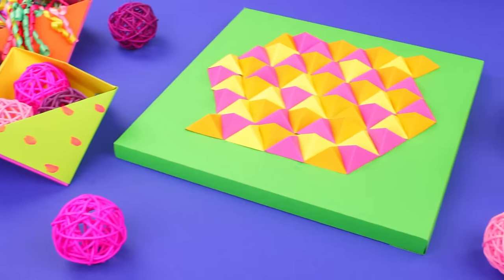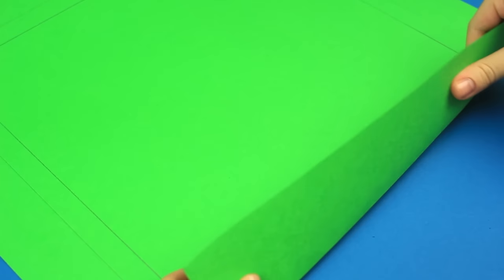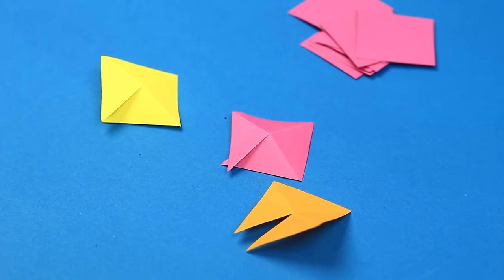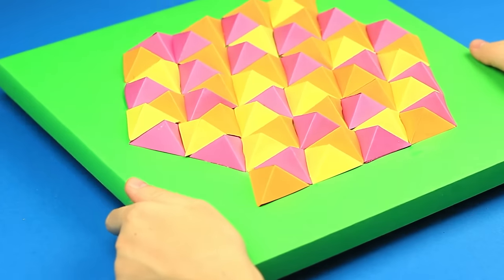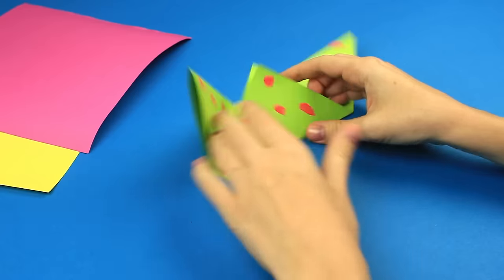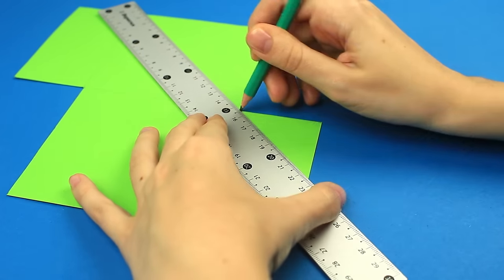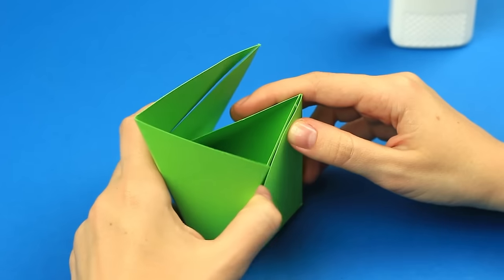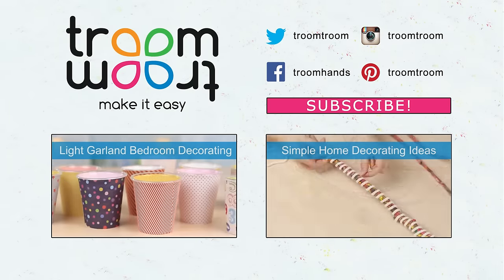DIY Paper Geometric Room Decor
How to make paper room decor. In this new tutorial we'll show you a few beautiful geometric decorating ideas. Our amazing DIY 3d home decorations will add color to a dull room!

Supplies and tools:

• Big sheet of thick color paper
• Wooden frame
• Pencil, ruler
• Scissors
• Hot glue gun
• Multipurpose glue
• Bright color paper
• Acrylic paints
• Brush
• Scoring tool
• Cord